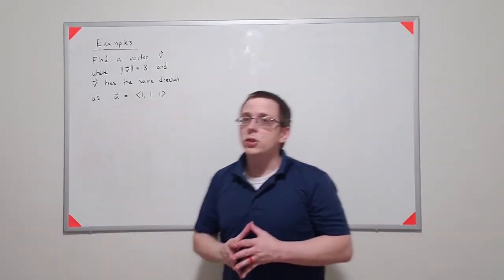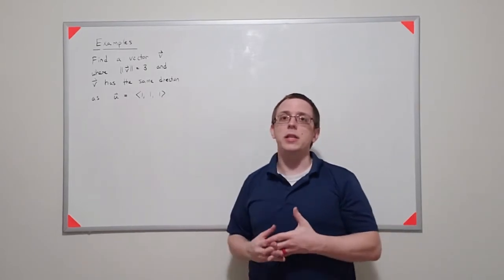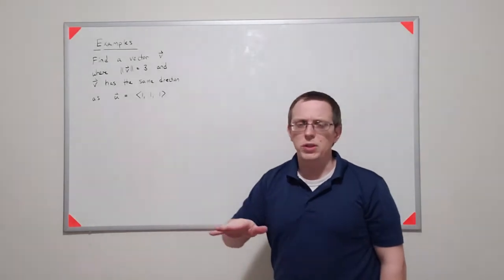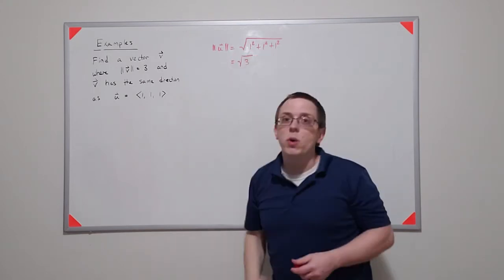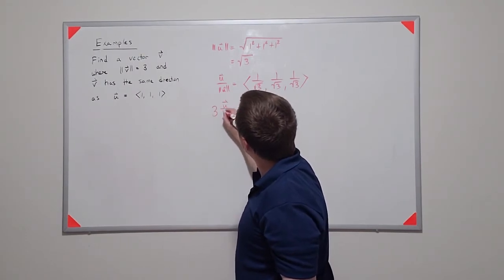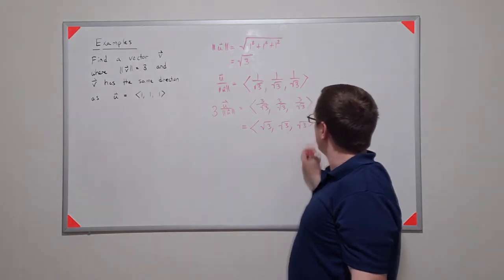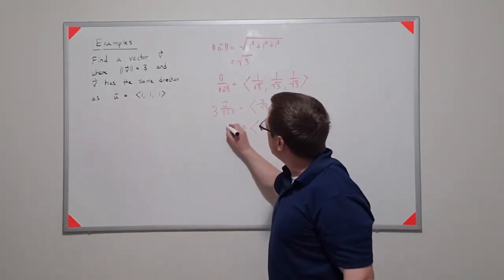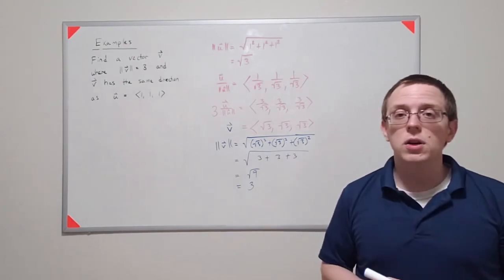11.02.07 Examples [4 of 4]